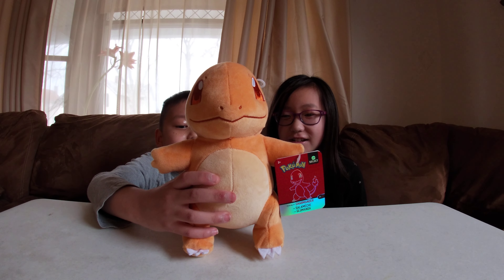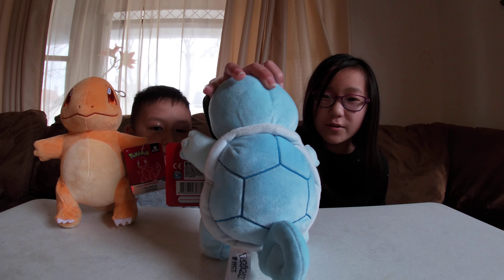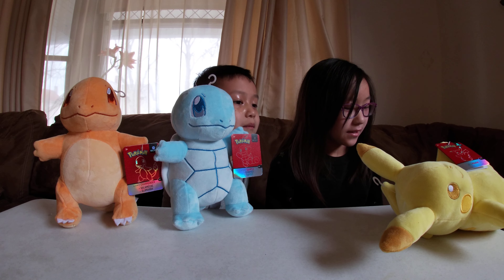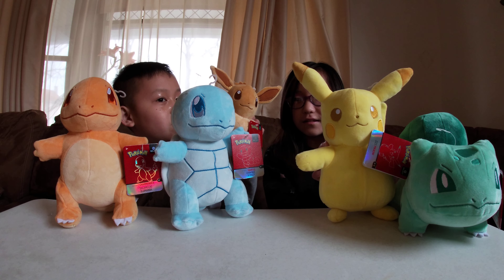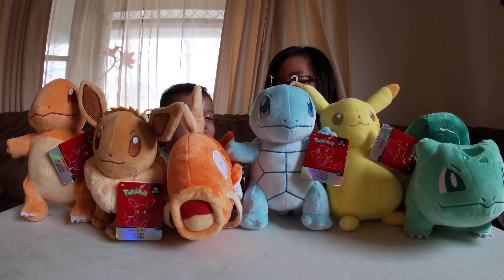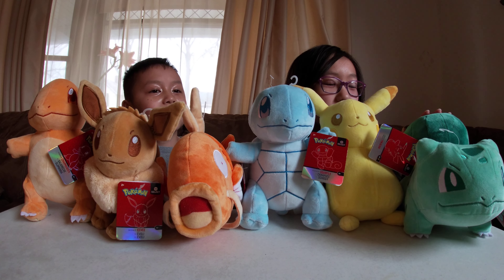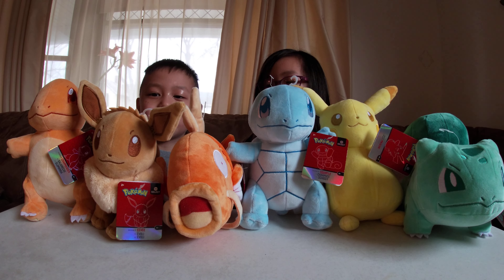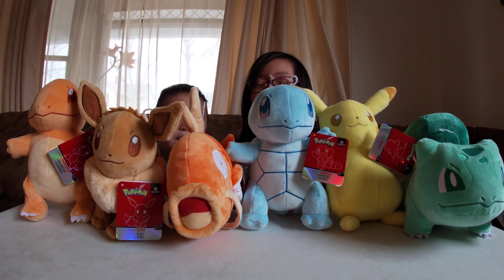Pokemon Plush Toys